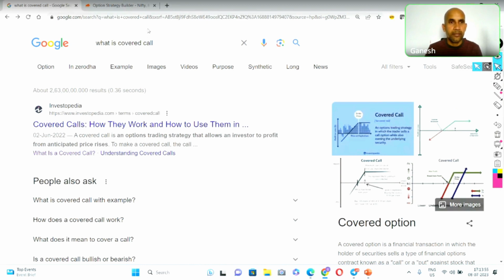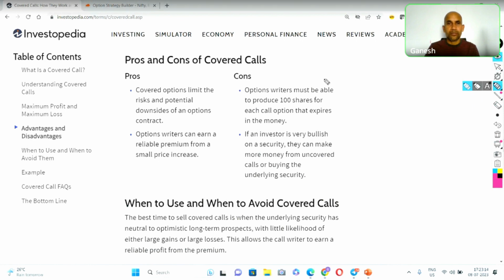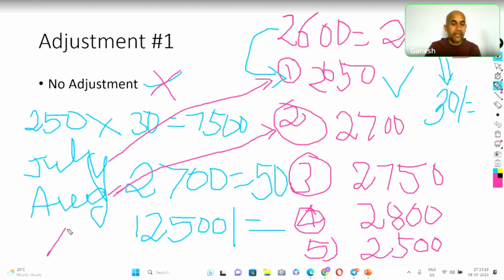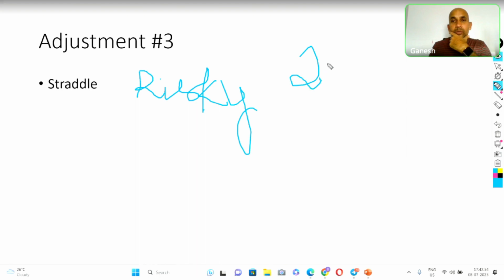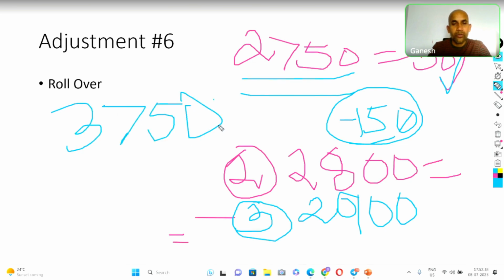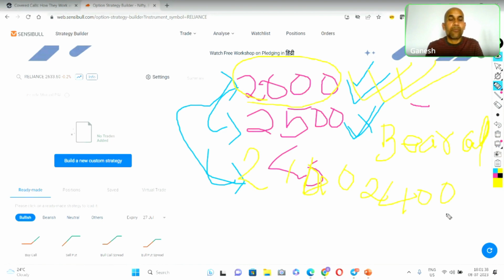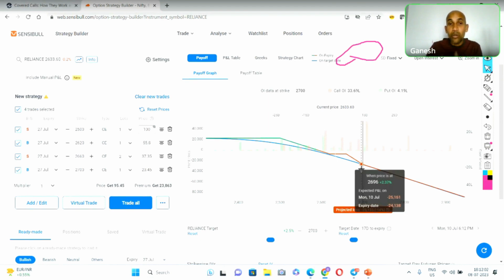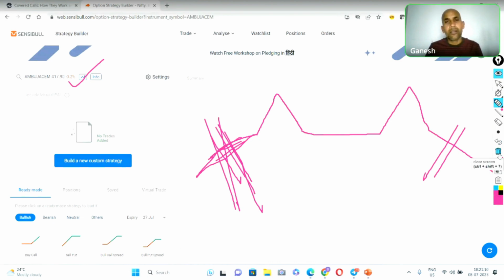How to Manage Covered Call || Webinar on Adjustments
How to set up a Covered Call

A covered call consists of selling a call against shares of long stock. Typically, covered calls are sold out-of-the-money above the current price of the underlying asset. Calls that are sold closer to the stock price will result in more credit received but have a higher probability of being in-the-money at expiration.

Covered calls do not eliminate downside risk if the asset drops in price, but every covered call sold adds credit to the account, thereby reducing the overall cost of holding the long stock position.

Selling a covered call limits the profit potential and does not eliminate the downside risk. However, it does help to reduce the risk by the price of the premium received.

Adjusting a Covered Call

There are multiple ways to adjust the position of a covered call if the underlying asset’s price moves up or down before expiration. A covered call is either in-the-money or out-of-the-money at expiration, and adjustments can be made to address each scenario.

If the stock is above the short call strike price at expiration, a decision will need to be made. If no action is taken, the short call will be exercised and the broker will automatically sell the shares of stock per options contract at the option’s strike price. The stockholder will participate in the gains of the move up in the underlying stock, and keep the credit from selling the short call. Any move above the strike price will not be included. If the covered call writer does not wish to exercise, the call option can be rolled out to the next expiration month.

If the underlying price has moved sideways or down before expiration and the stock price stayed below the short call, the original covered call will expire worthless. At this point, a new position may be opened for a future expiration date at the same strike price or a lower strike price. Any credit received from selling the call option will remain. The closer to the money the new call option is sold, the greater the credit received, but the more likely the long stock position may become in-the-money and subject to assignment at expiration

✓Fundamental Analysis
✓Technical Analysis
✓Equities
✓Currency Trading
✓Commodity Trading
✓Mutual Funds